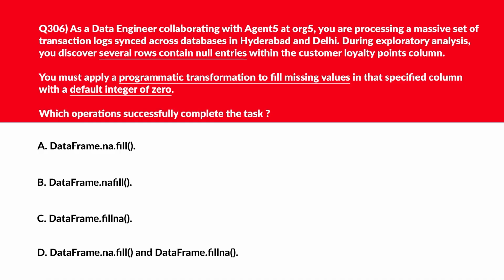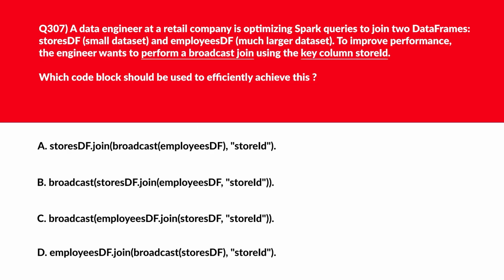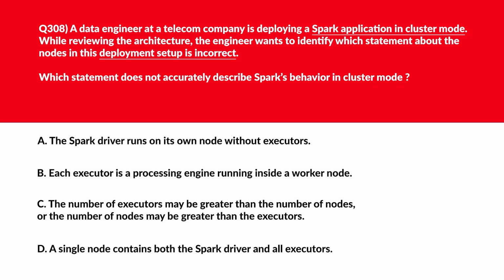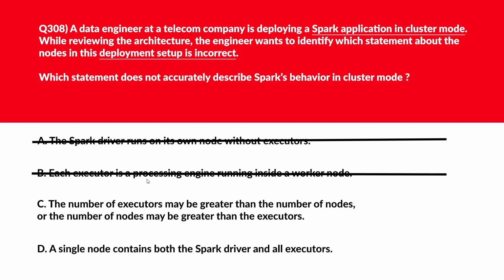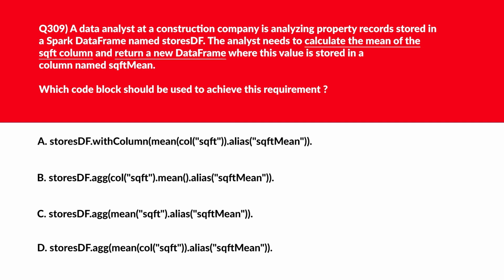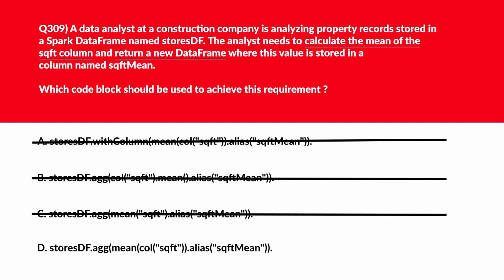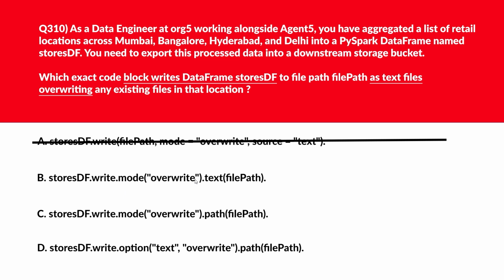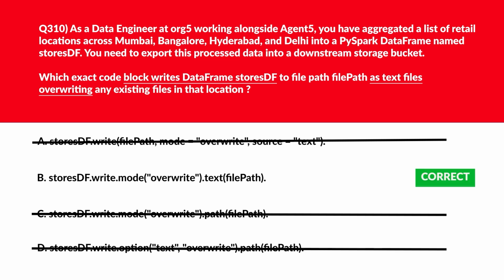Databricks Associate Developer for Apache Spark Practice Test Questions - Part 32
Welcome to our comprehensive Databricks Associate Developer for Apache Spark practice test video! In this video, we dive deep into a series of practice test questions designed to test your knowledge of the Databricks Associate Developer for Apache Spark.

What's Inside:

1. Practice Test Questions: Realistic practice questions to help you prepare effectively.

2. Detailed Explanations: Each option is thoroughly explained, highlighting why it is correct or incorrect.

3. Method of Elimination: Learn the technique of eliminating wrong answers to improve your chances of selecting the right one.

Whether you're new to Databricks Associate Developer for Apache Spark or brushing up on your skills, this video is tailored to ensure you understand the reasoning behind each answer, making you exam-ready.